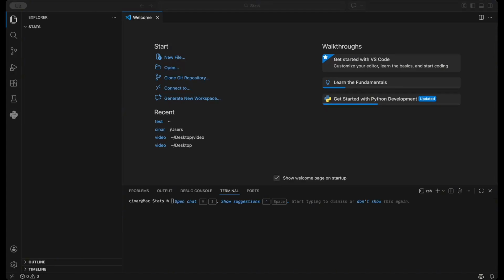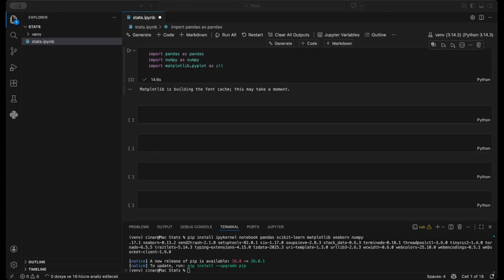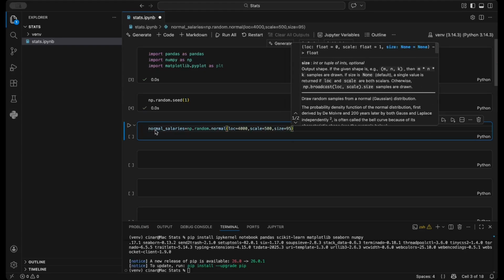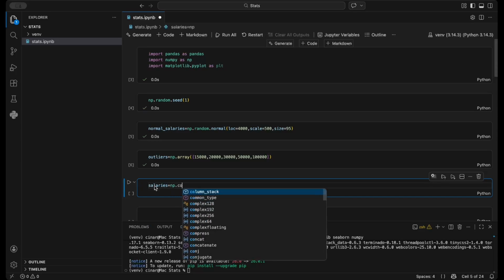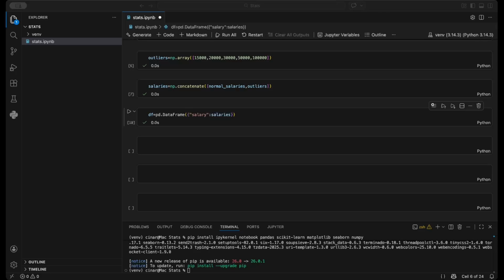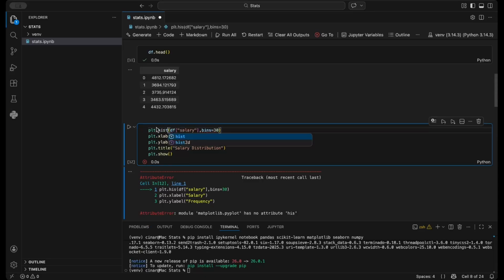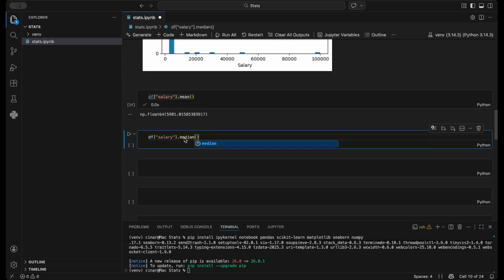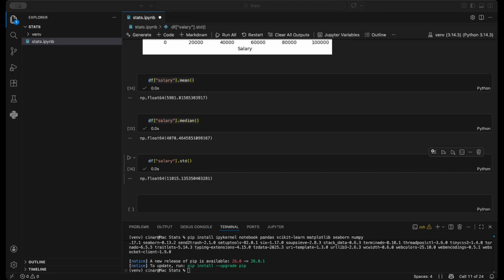Mean vs Median vs Std | The Only Intuition You Need (No Theory)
In this video, we build an intuitive understanding of mean, median, and standard deviation using real data — no textbook definitions.
Through a salary example with outliers, we explore how each metric behaves and what it actually tells you about your data.

If you’ve ever used these terms without fully understanding them, this will finally make things click.